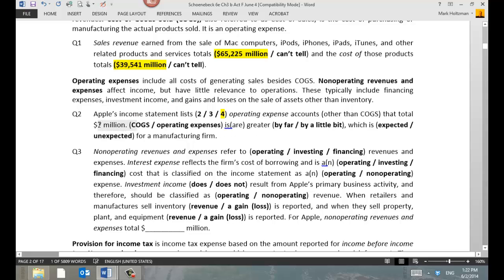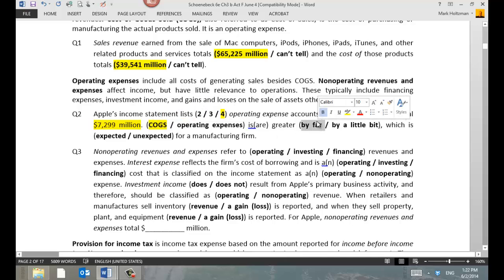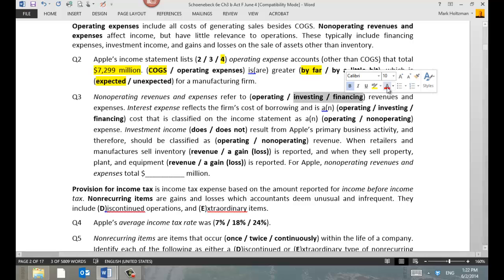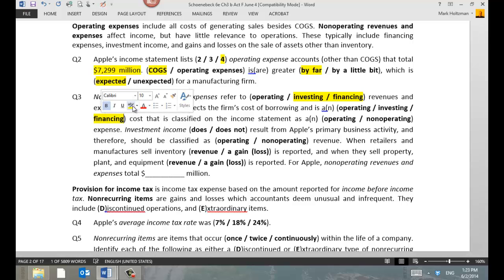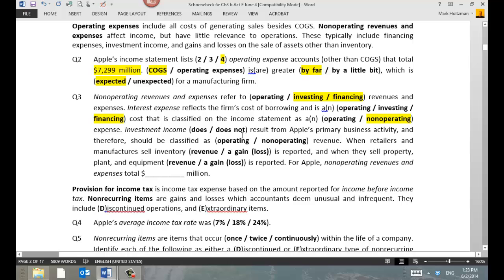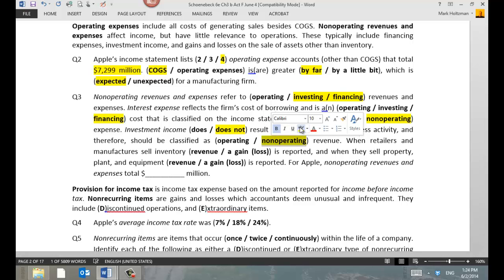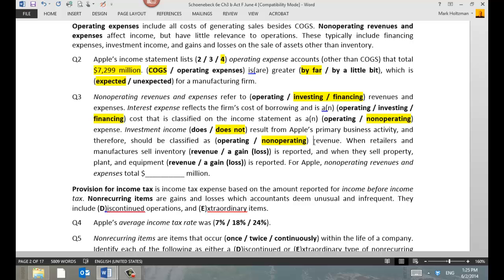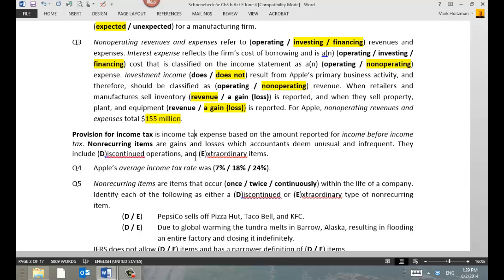BACC2103 Activity 24 Part 2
June 2, 2014 Multi-step income statement